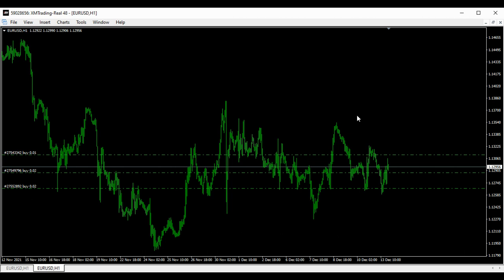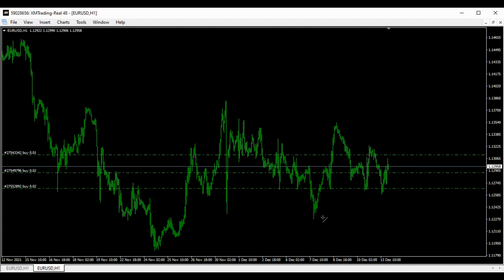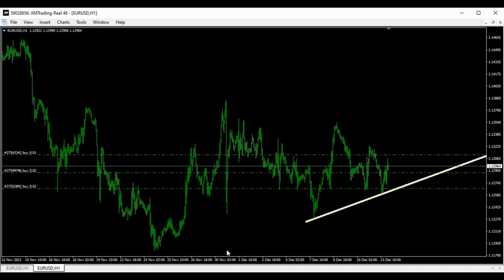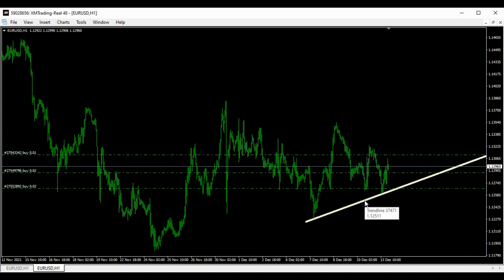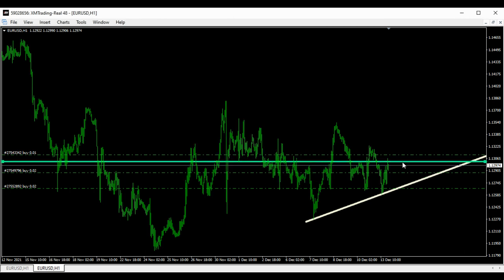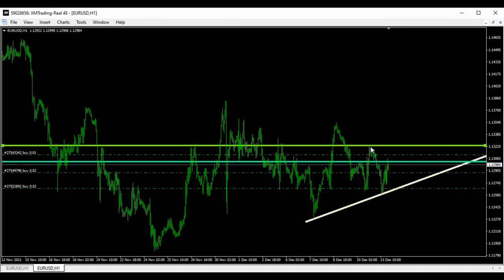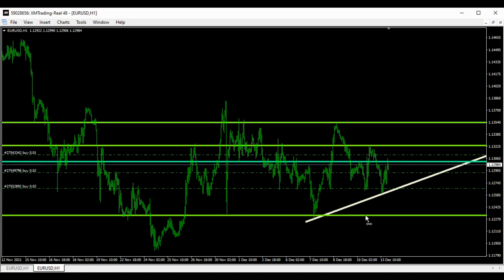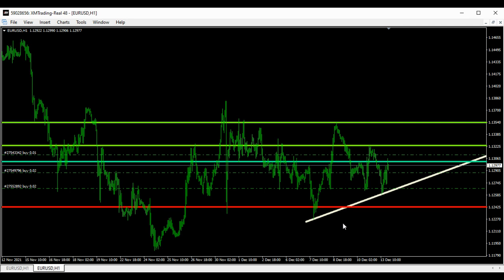EURUSD REVIEW FOR DEC 13 2021